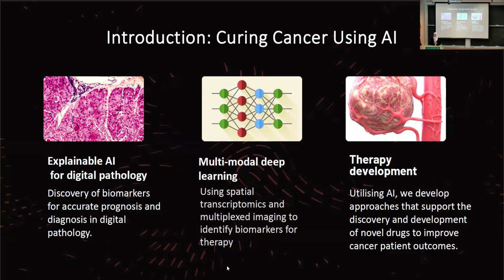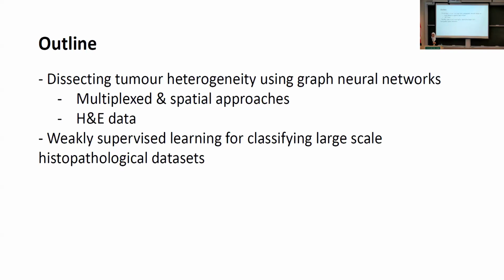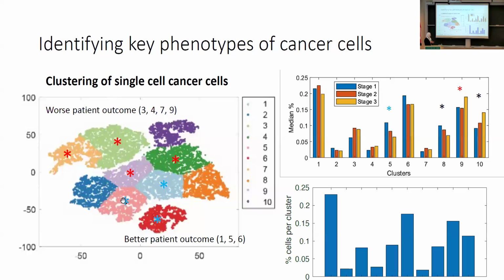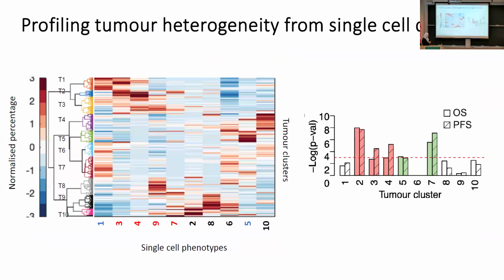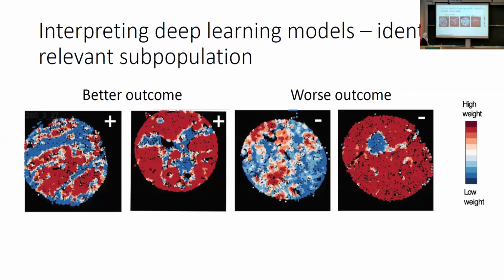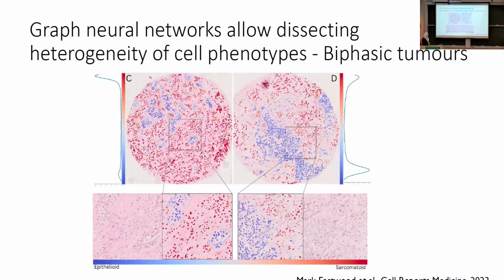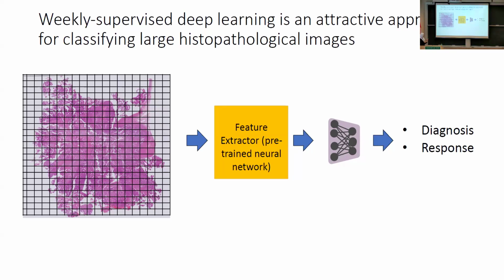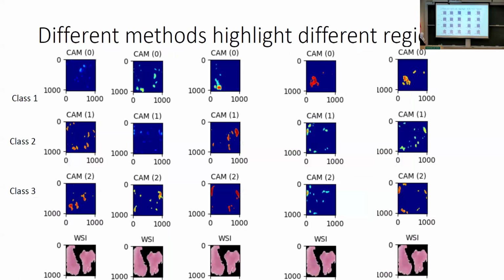Exploring Cancer Progression: From Static Imaging Data to System Dynamics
Heba Sailem, King's College London